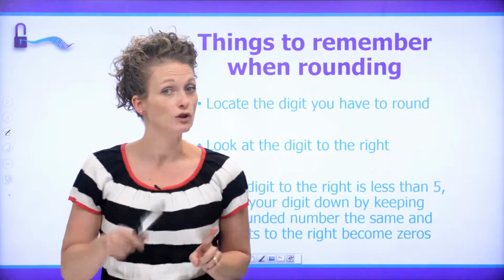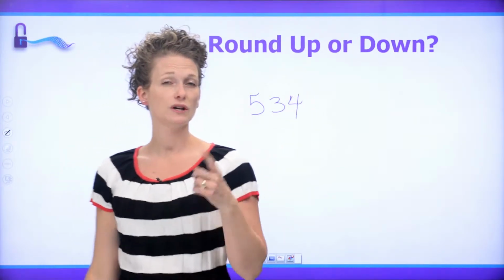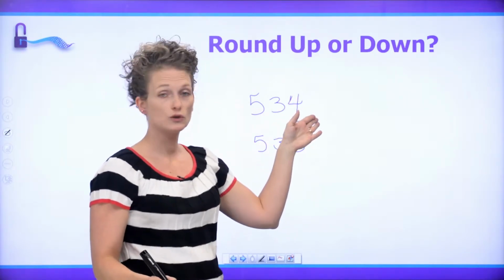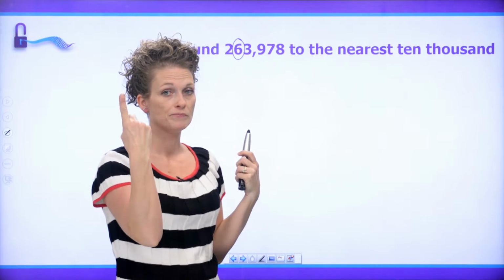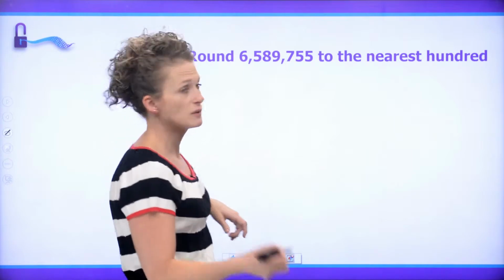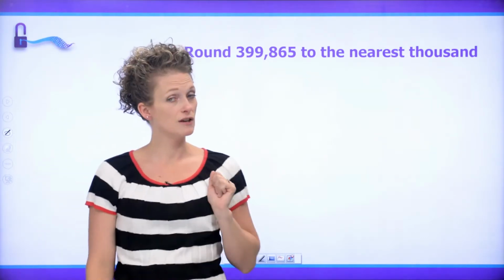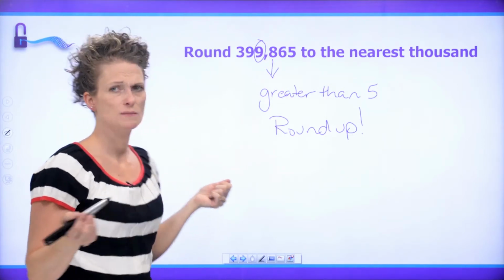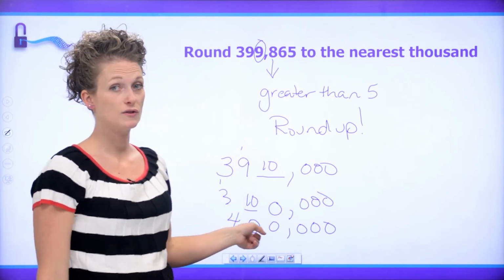Alesia Blackwood Explains Rounding Whole Numbers